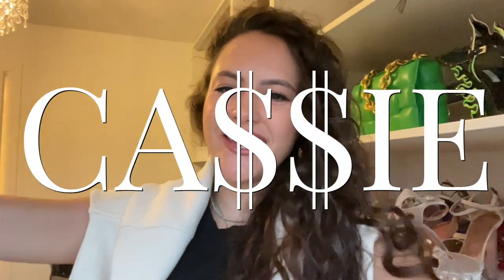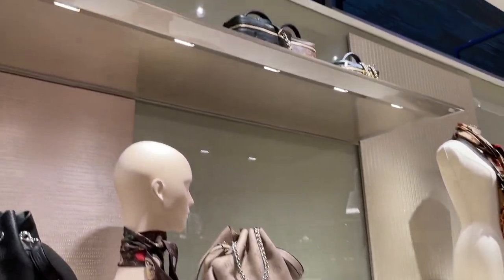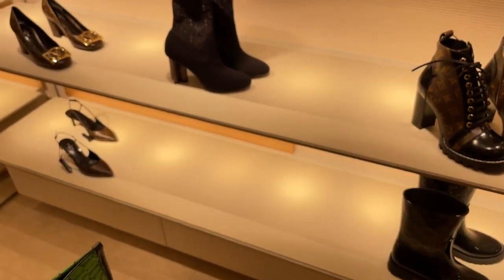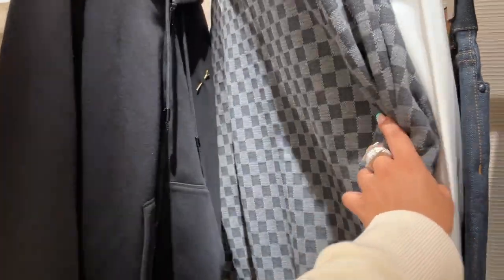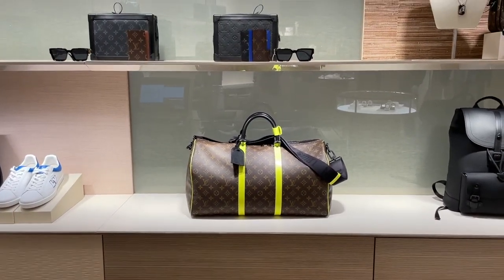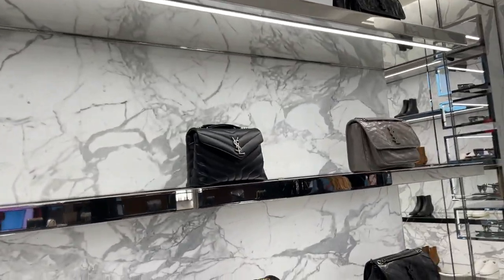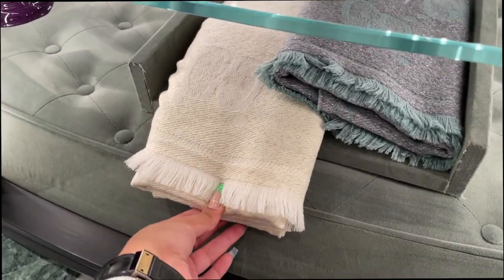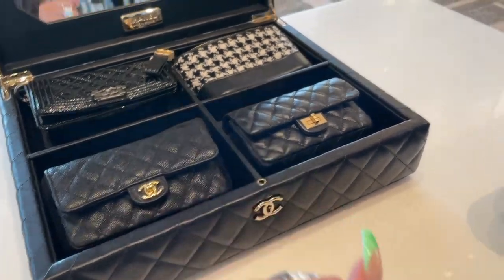PARIS AIRPORT Luxury Shopping Vlog 2021 - Chanel, Celine, Gucci, LV...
Join me in Charles de Gaulle Paris airport for a luxury shopping vlog 2021. We have Chanel, Celine, Saint Laurent, Gucci, Louis Vuitton, Cartier and a little Hermes - unboxing with my mum coming soon...ENJOY!

★ MY MAKEUP LOOK ★ (all of the below links are affiliate links which means I will get a commission if you buy an item using these links (Ad) - you don't have to use them if you'd prefer not to. You do NOT get charged extra for using the below links)
Foundation - Mac studio fix powder NC35
Lips - KKW Beauty '90s supermodel'